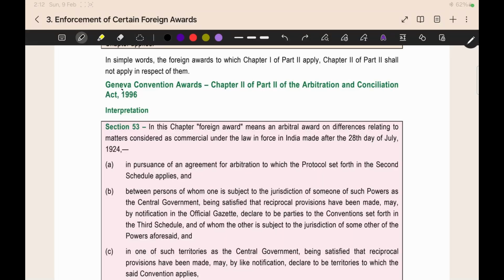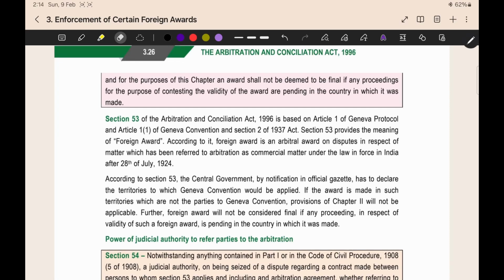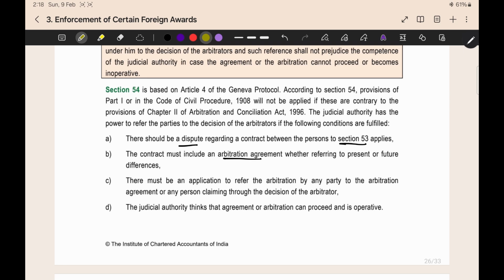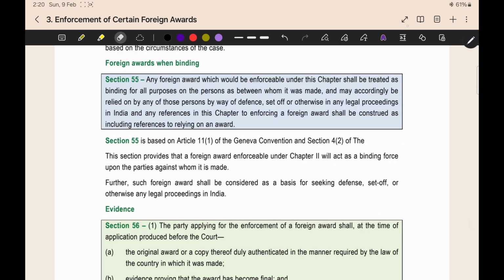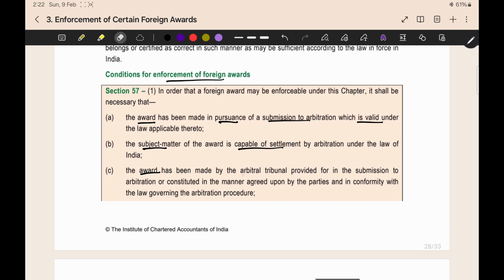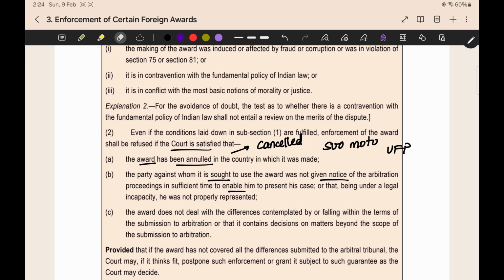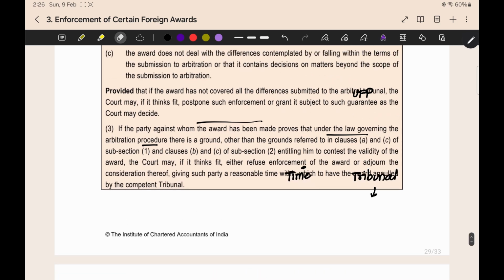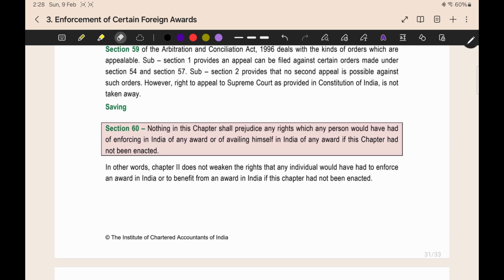Basics of Geneva Convention Awards Part 3 (100% Exam-Oriented : Enforcement of Foreign Awards)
This video is will help you understand the topic of Geneva Convention Awards in The Arbitration and Conciliation Act, 1996.
Please comment your thoughts about this video.
Notes are uploaded in Telegram Channel.

The Arbitration and Conciliation Act, 1996